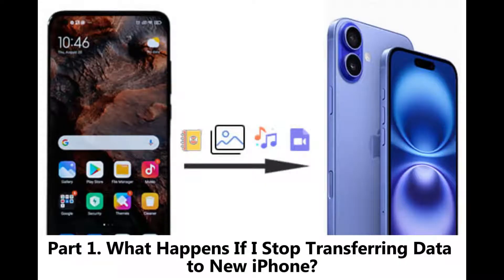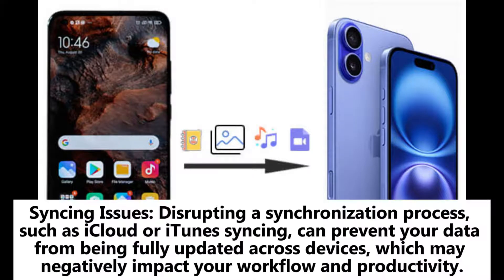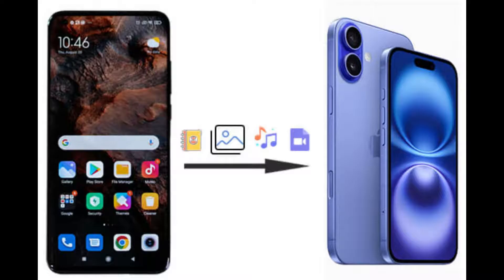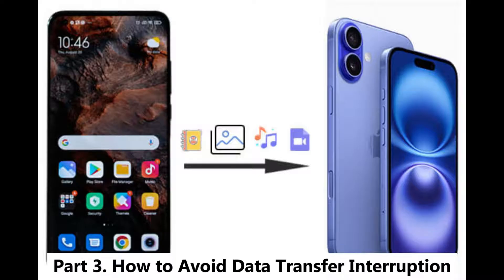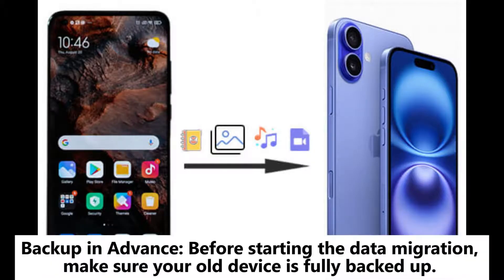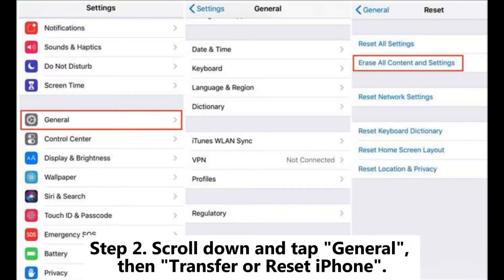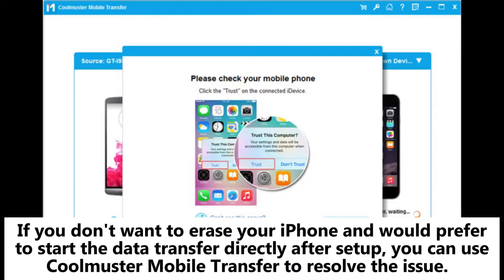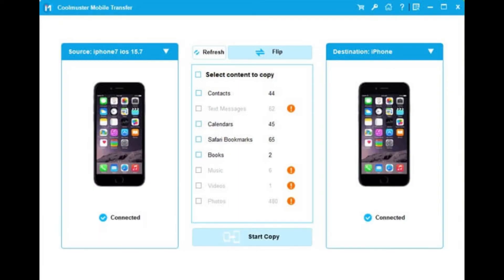What Happens If I Stop Transferring Data to New iPhone 16? [Answered]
What happens if I stop transferring data to new iPhone 16? This guide will explain the consequences and provide solutions.

00:00 Start
00:03 Part 1. What Happens If I Stop Transferring Data to New iPhone?
01:11 Part 2. How to Safely Interrupt Data Transfer
01:48 Part 3. How to Avoid Data Transfer Interruption
02:36 Part 4. How to Restart iPhone Data Transfer After Interruption
03:27 Part 5. How to Restart iPhone Data Transfer After Interruption Without Erasing